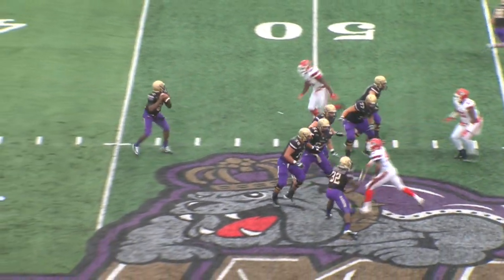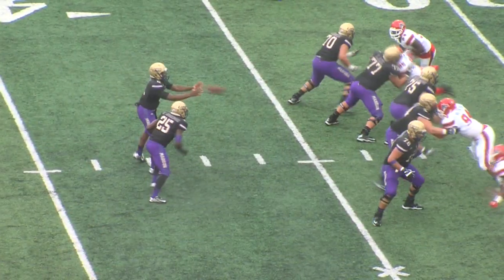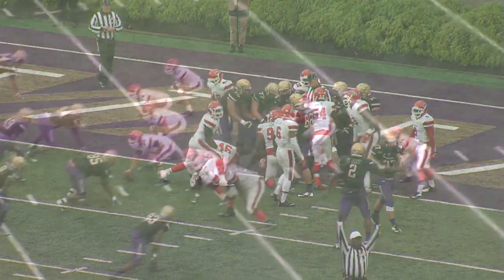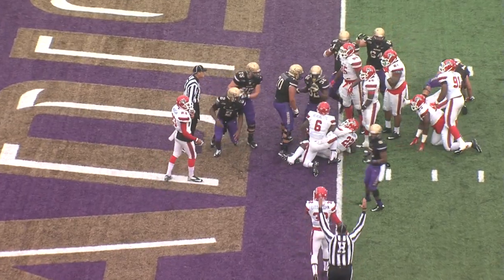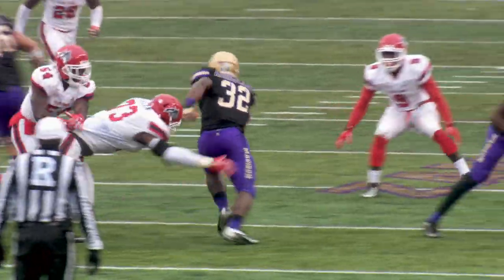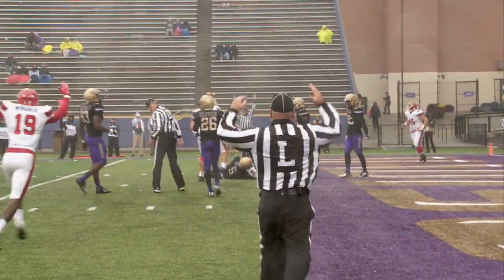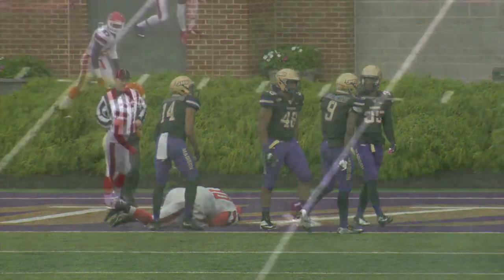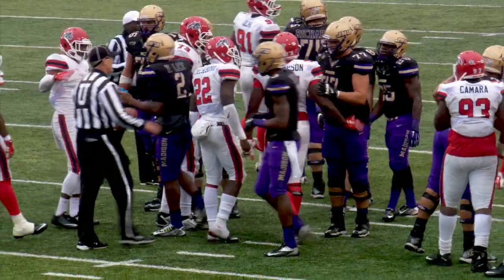2015 JMU Football - Stony Brook Game Highlights - 10/3/15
Watch game highlights of JMU's 38-20 CAA win over Stony Brook on Oct. 3, 2015, to move the Dukes to 5-0 for the first time in the team's 44-year history.